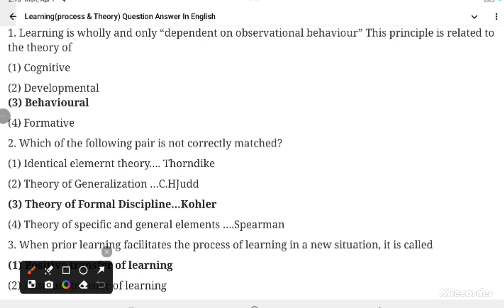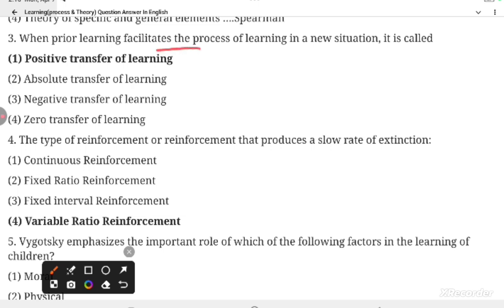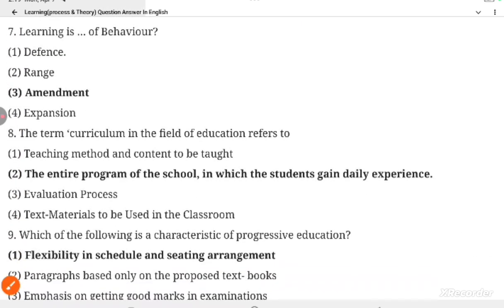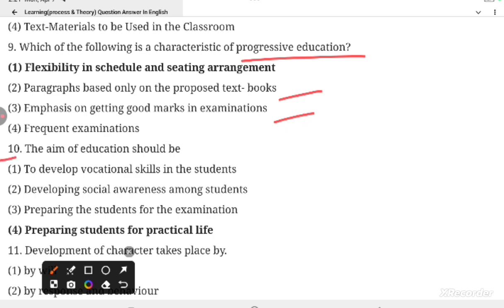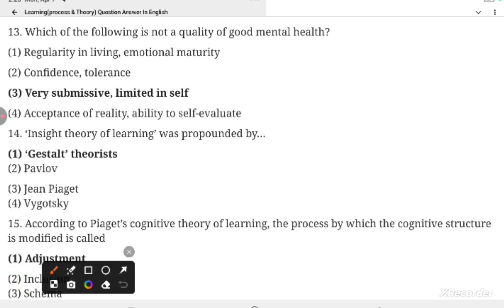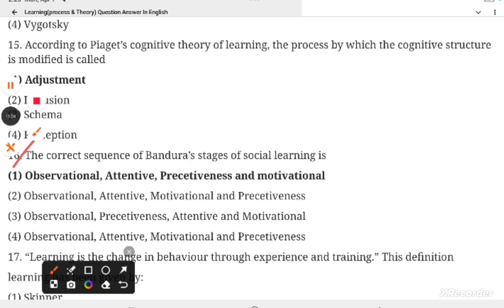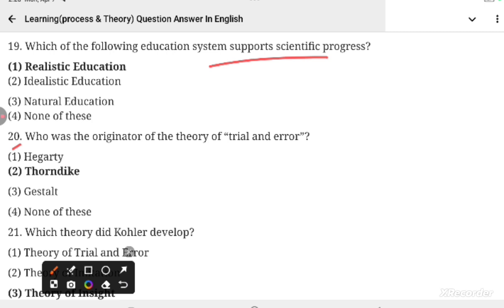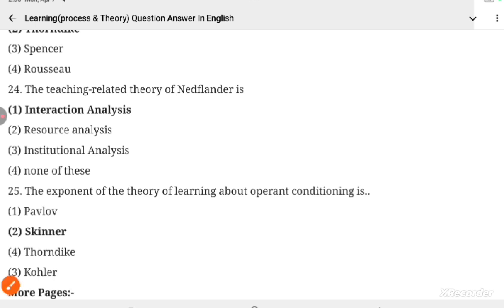14 July 2026